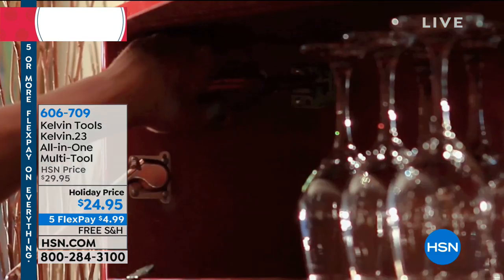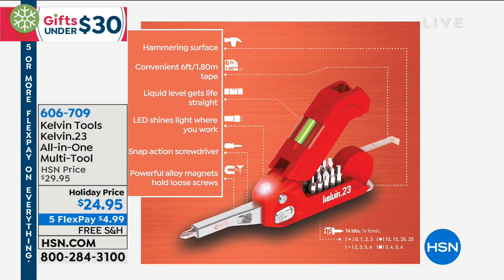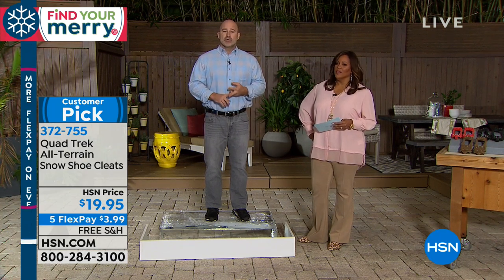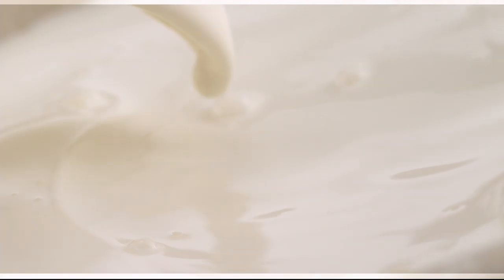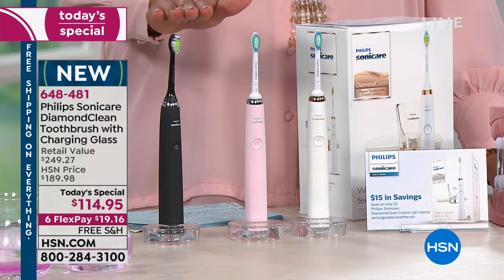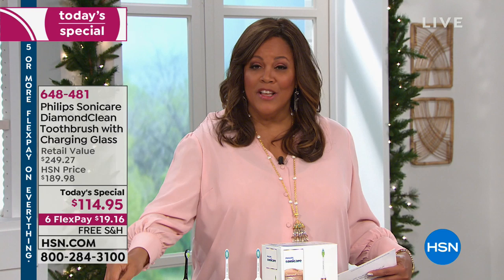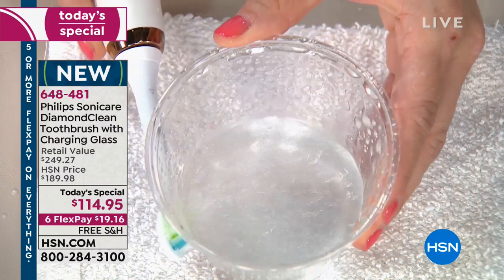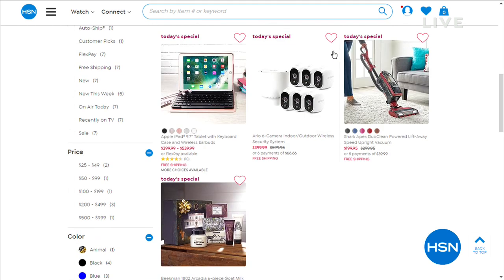HSN | Clever Gift Solutions 11.19.2018 - 03 AM